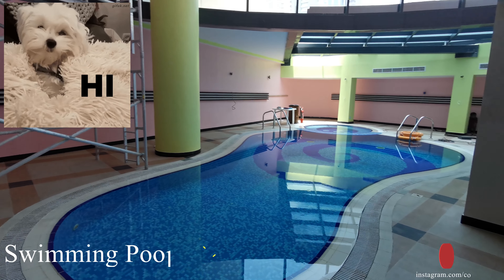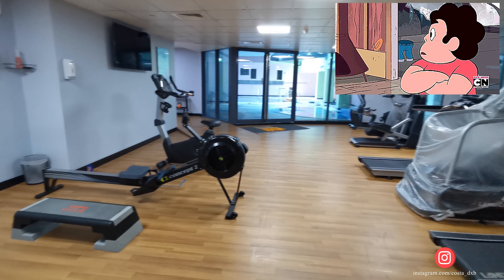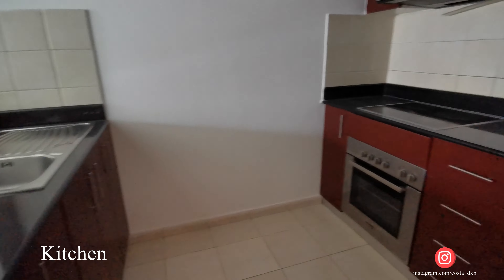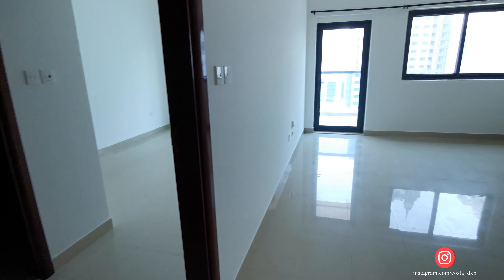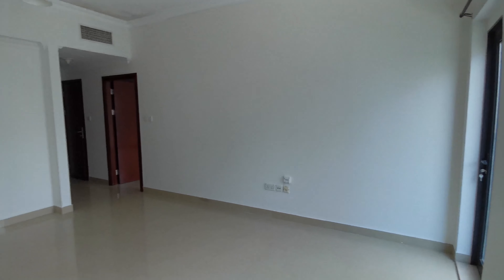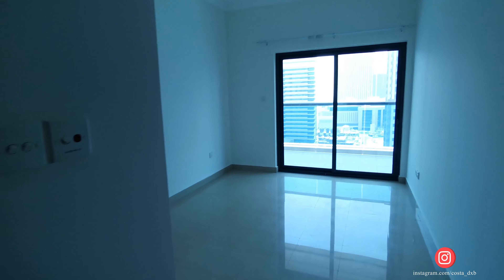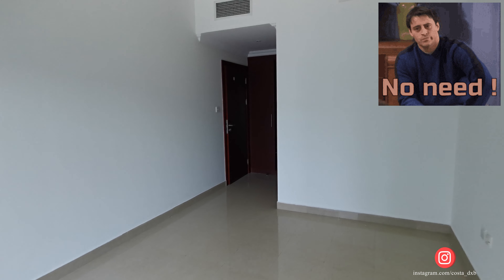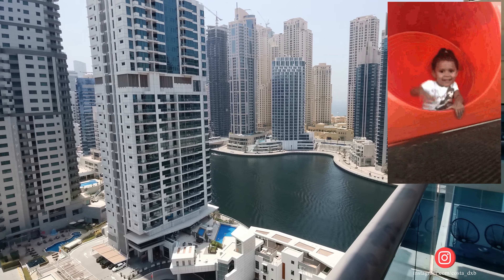Inside 1 bedroom apartment in Time Place Tower Dubai Marina. Also GYM and Swimming pool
Time Place Tower is a 35-storey residential building that has the largest and highest sundial standing around 40 meter high across the building's cylindrical shape to allow the time to be seen even from miles away. It is ideally located within the waterfront of Dubai Marina.

It offers hundreds of luxurious apartments ranging from one, two, and three bedroom units as well as duplexes, penthouses, and villas. It is also the only building in the above-mentioned master plan development that offers around 180 degree view of the marina and has high glass ceilings and windows.

Each detail of those units has been chosen to complement your lifestyle particular because of the European fixtures, sophisticated lighting, and high end appliances.

FACILITIES and AMENITIES:
Swimming Pool
Gymnasium
Jacuzzi
Sauna and Steam Room
24 Hour Security

For a confidential viewing and presentation, please call:
Mobile/Whatsapp/WeChat: 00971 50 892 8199 (Russian/English speaking)
Instgram: costa_dxb